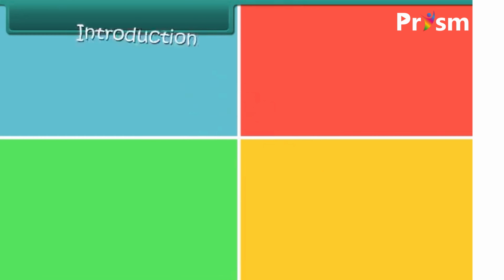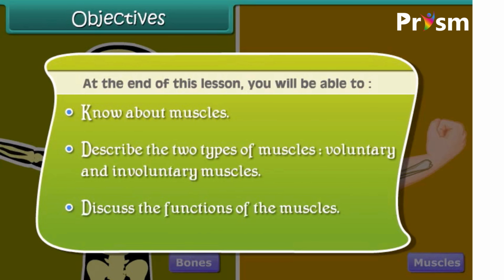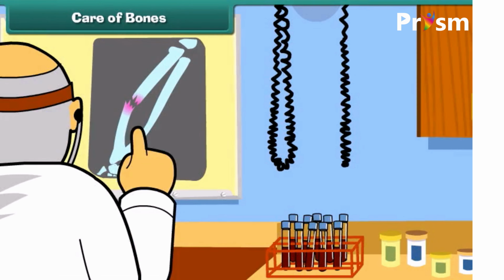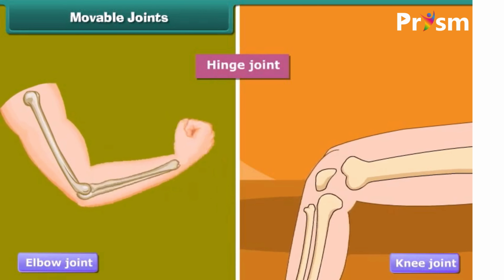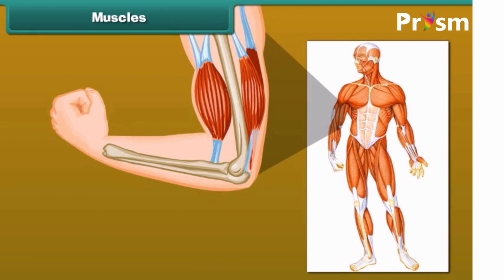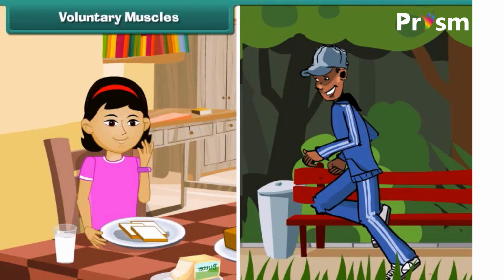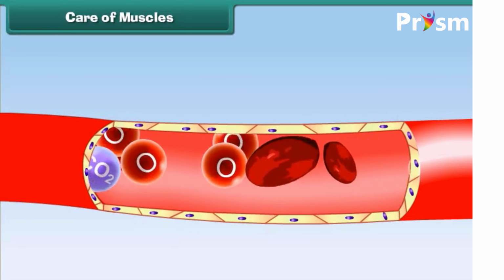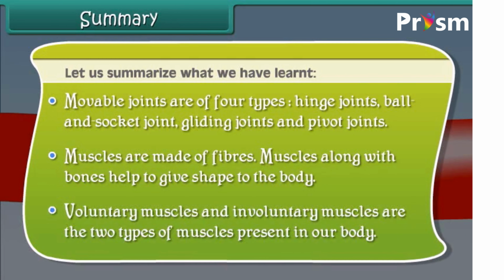BONES AND MUSCLES | CLASS 5 | SCIENCE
Perfect for Class 5 students, here’s what you’ll learn:

✅ What bones and muscles are
✅ How they work together to help us move
✅ Different types of muscles and joints
✅ Fun facts, animations, and experiments
✅ Revision videos and quizzes for easy learning